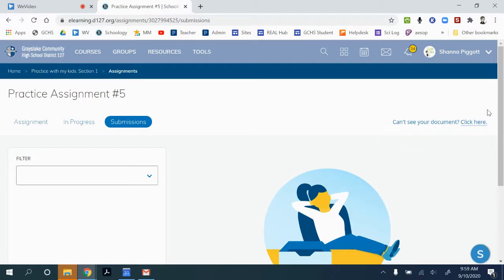Google Drive Assignment Error Correction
This video was created for Grayslake Central High School teachers and students that are having issues accessing files for Google Drive Assignments through Schoology.